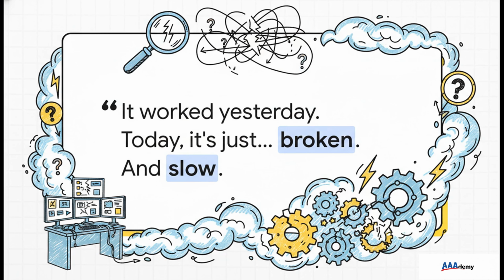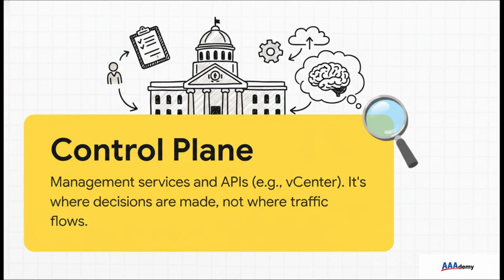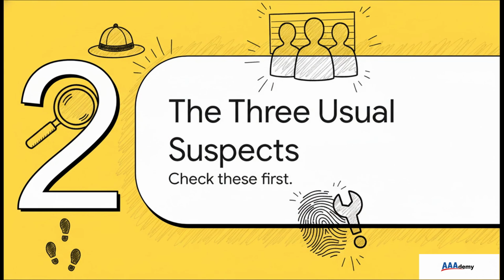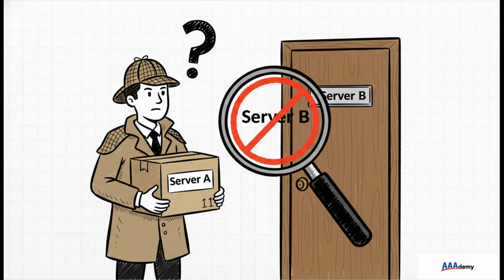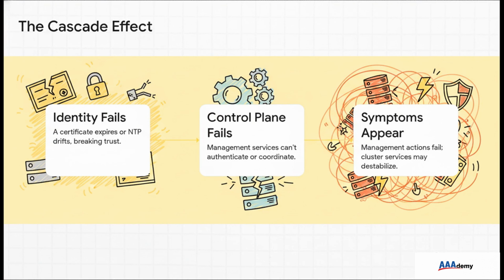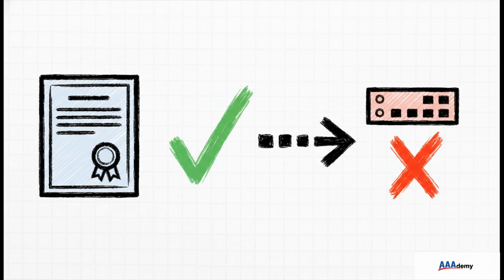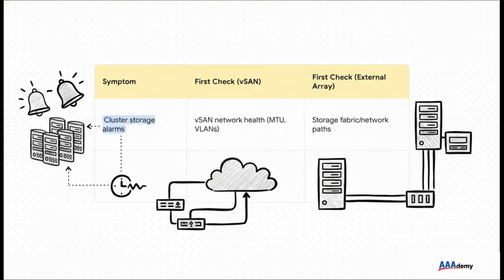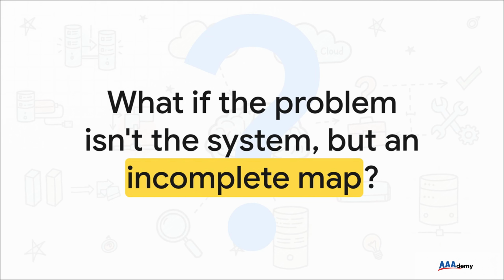2V0-18.25 IT Architectures, Technologies, Standards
This video explains core IT architectures, technologies, and standards relevant to the 2V0-18.25 certification exam.

It helps learners understand how different architectural components, technology layers, and industry standards fit together in real-world enterprise environments.

This content is suitable for beginners, IT professionals, and certification candidates who want a structured and practical understanding of exam-related topics.